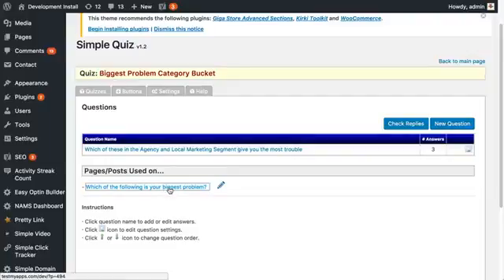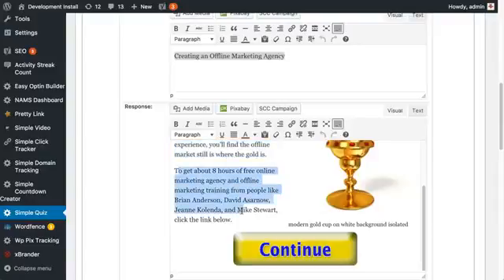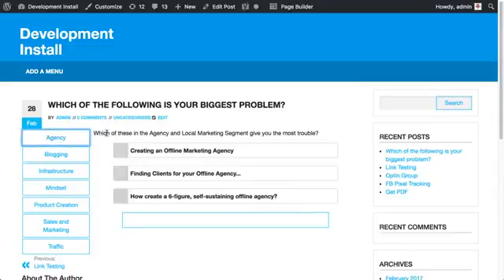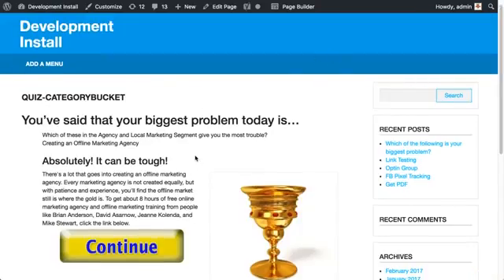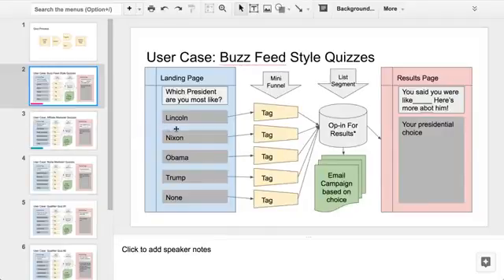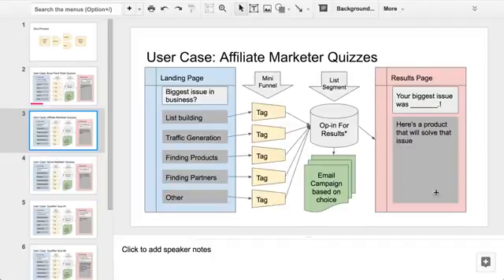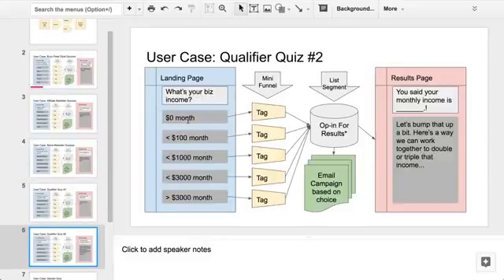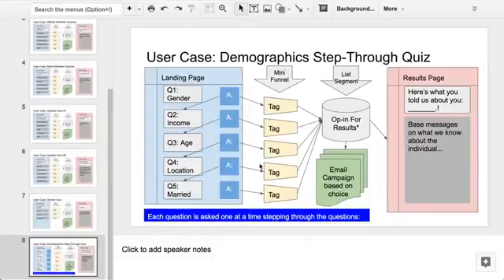Simple Quiz Engine Review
Powerful Software Skyrockets Your Customer Engagement And Increases Opt-Ins And Sales

The best way to find out what people want is to ask them. And with Simple Quiz Engine, you can create custom answers that deliver exactly the right tools and training to your prospects to turn them into very happy buyers right away.

The Simple Quiz Engine is a WordPress Plugin that creates quizzes

that send prospects to content and salespages specifically tailored to their answers.that allow you to segment your list and

segments your leads based on quiz results Simple Quiz engine can be used with any autoresponder and integrates using the following APIs .
Quizzes increase engagement, get more optins and improve your marketing efforts.

Your quizzes can be as simple or as complicated as desired but the user interface is never complicated.

Simple Quiz Engine will work with any autoresponder that allows tagging and will integrate through your autoresponder's API

Easily Create Quiz Content Inside Your WordPress Application using the native WordPress WSYIWYG editor

Tag your prospects results inside your CRM ( if your CRM doesn’t tag, no worries - data is still captured with custom fields)

Create Multiple Branches with any number of questions and answer

Results are displayed using shortcodes on results page / OR choose to deliver results via email with simple toggle button

Display Quizzes on Non- WordPress site using Raw Embed Codes